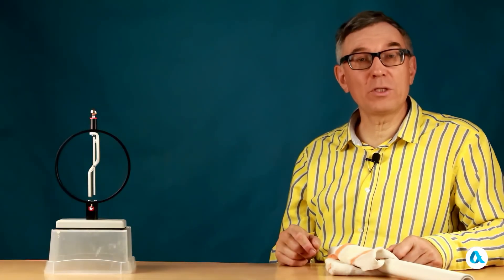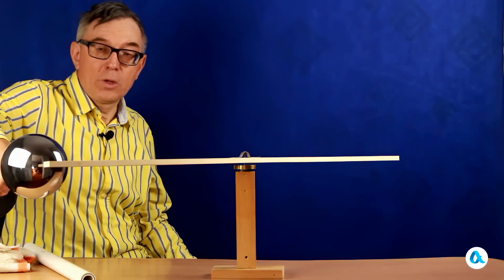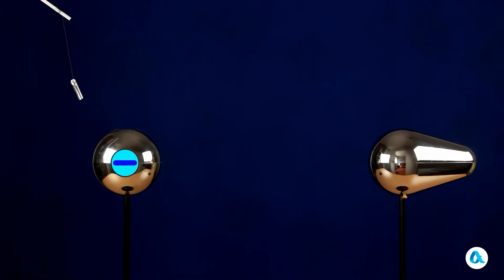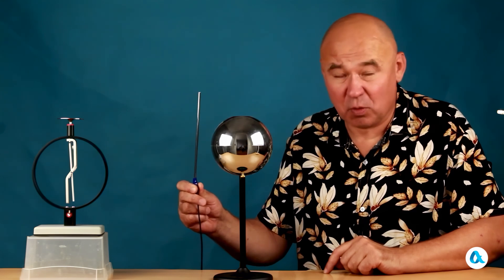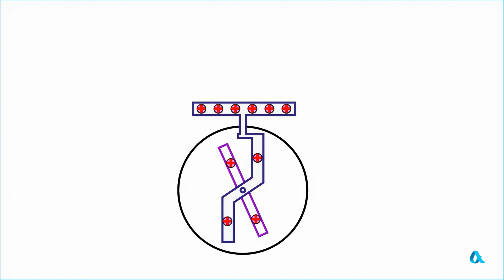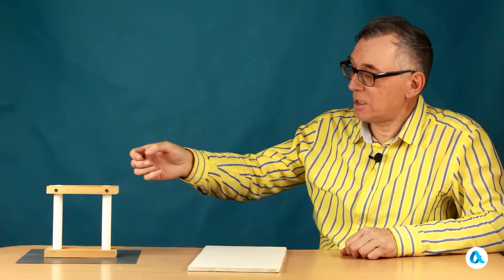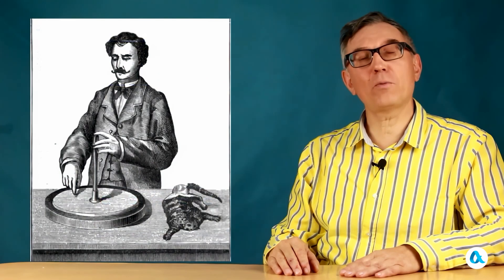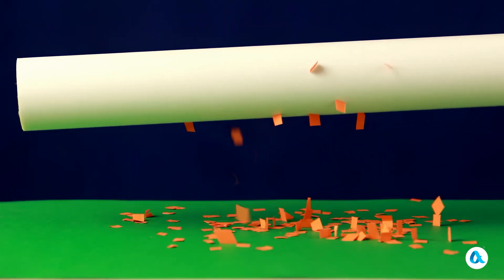Electrostatic induction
Electric charges on conductors can be redistributed by external charges. Through this redistribution, it is possible to charge conductors without contacting an external charge. This is how the Volta electrophorus and more complex induction machines work.